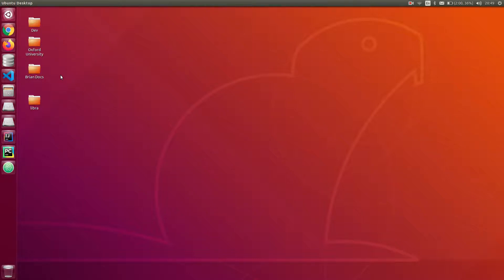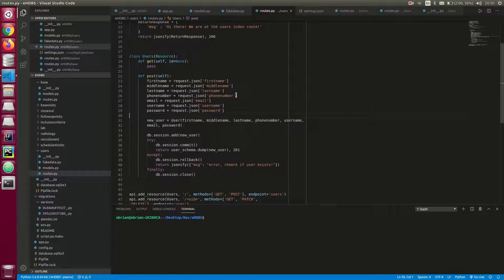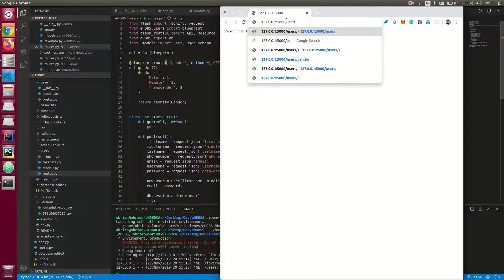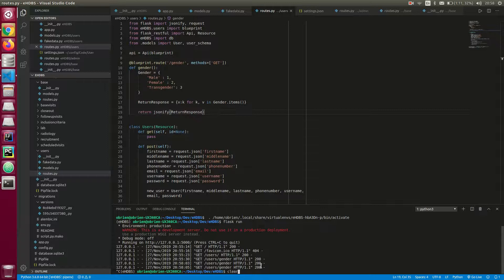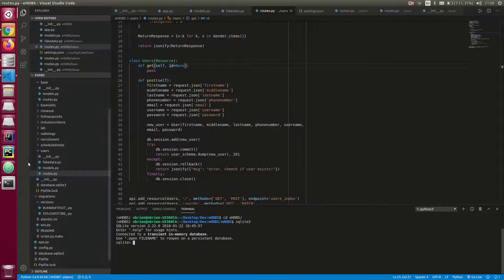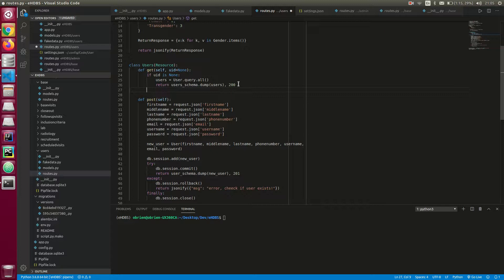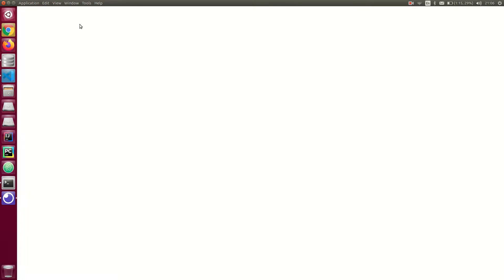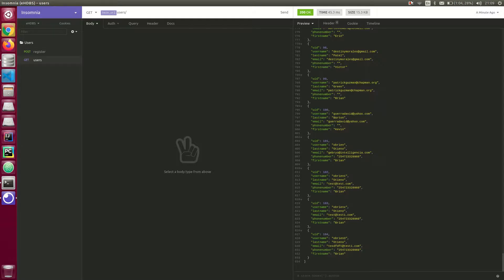PYTHON API - Tutorial #06: GET REQUEST - Multiple Data/Records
This Tutorial Covers GET Request and we specifically see how to request multiple/all records from the database.